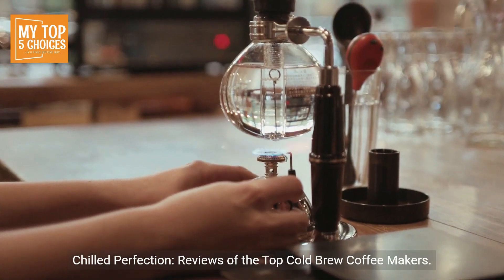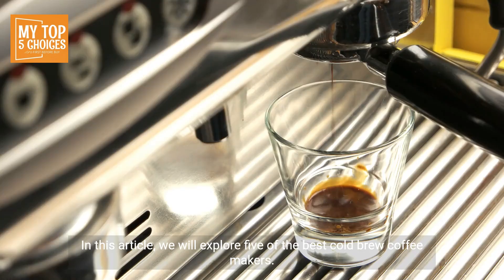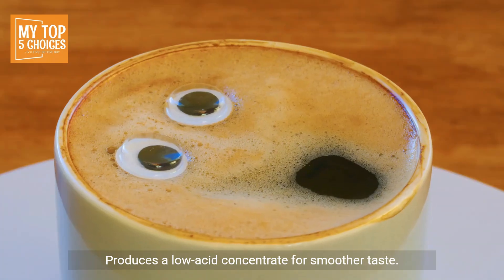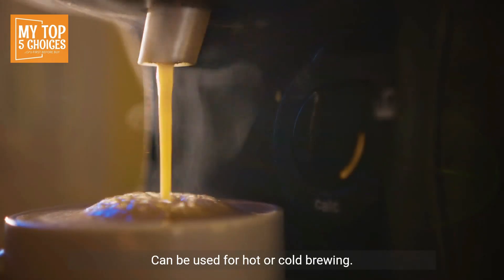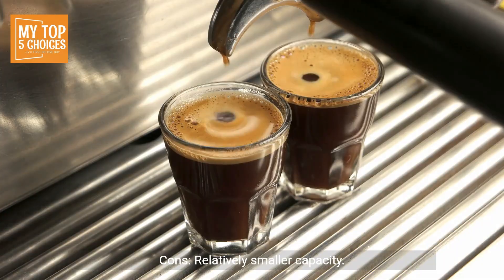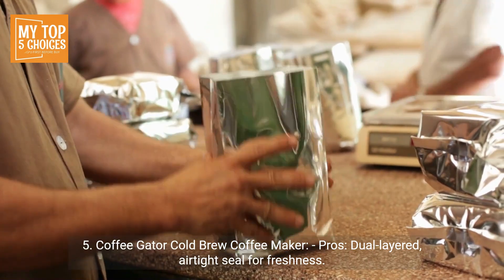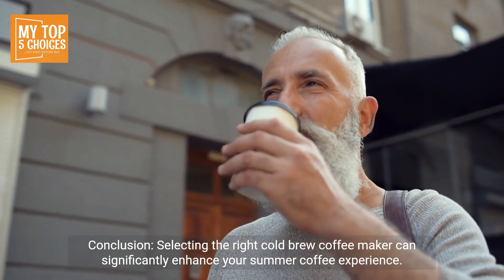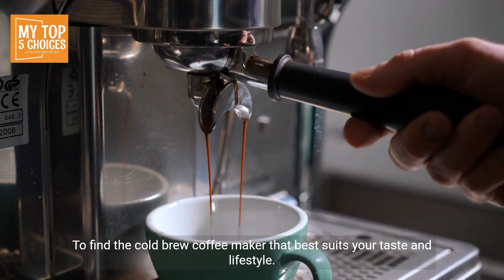Chilled Perfection Top 5 Cold Brew Coffee Makers Reviewed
Chilled Perfection: Reviews of the Top Cold Brew Coffee Makers

before watching this video, check best product in link description

Cold brew coffee, with its smooth and bold flavor profile, has become a staple for coffee enthusiasts seeking a refreshing alternative to traditional hot brews. To enjoy this delightful beverage at home, investing in a reliable cold brew coffee maker is essential. In this article, we will explore five of the best cold brew coffee makers, dissecting their features, pros, and cons to help you find the perfect companion for your cold brewing adventures.

1. **Toddy Cold Brew System:**
   - *Pros:*
     - Simple and efficient cold brewing process.
     - Large brewing container for making concentrated coffee.
     - Versatile; can be used for tea and infusions.
     - Durable design with reusable filters.
     - Produces a low-acid concentrate for smoother taste.

   - *Cons:*
     - Requires a longer brewing time (12-24 hours).
     - Some users find the filter removal and cleaning process a bit messy.

2. **Takeya Patented Deluxe Cold Brew Iced Coffee Maker:**
   - *Pros:*
     - Airtight lid for freshness and flavor preservation.
     - Compact and portable design.
     - Durable BPA-free materials.
     - Fine-mesh coffee filter for smooth extraction.
     - Can be used for hot or cold brewing.

   - *Cons:*
     - Smaller capacity compared to some other models.
     - The lid can be a bit tricky to clean thoroughly.

3. **OXO Good Grips Cold Brew Coffee Maker:**
   - *Pros:*
     - RainmakerTM evenly distributes water over coffee grounds.
     - Ultra-fine mesh filter for a clean brew.
     - Perforated rainmaker for water distribution.
     - Measurement markings for precise coffee-water ratios.
     - Sealed and leak-proof design for easy storage.

   - *Cons:*
     - Relatively smaller capacity.
     - Some users report issues with the mesh filter clogging.

4. **Hario Mizudashi Cold Brew Coffee Pot:**
   - *Pros:*
     - Simple and elegant design.
     - Easy to use and clean.
     - Dishwasher-safe parts.
     - Available in various sizes.
     - Affordable entry-level option.

   - *Cons:*
     - Limited to a fixed filter design.
     - Glass construction may be prone to breakage.

5. **Coffee Gator Cold Brew Coffee Maker:**
   - *Pros:*
     - Dual-layered, airtight seal for freshness.
     - Fine mesh filter for a smooth brew.
     - Durable borosilicate glass construction.
     - Large capacity for multiple servings.
     - Compact design for easy storage.

   - *Cons:*
     - Some users report occasional leakage.
     - The handle may feel less sturdy compared to other parts.

Conclusion:

Selecting the right cold brew coffee maker can significantly enhance your summer coffee experience. Whether you prefer the simplicity of the Toddy Cold Brew System, the portability of the Takeya Deluxe, the precision of the OXO Good Grips, the elegance of the Hario Mizudashi, or the freshness of the Coffee Gator, each model brings its unique features to the table. Consider your brewing habits, desired capacity, and storage preferences to find the cold brew coffee maker that best suits your taste and lifestyle.